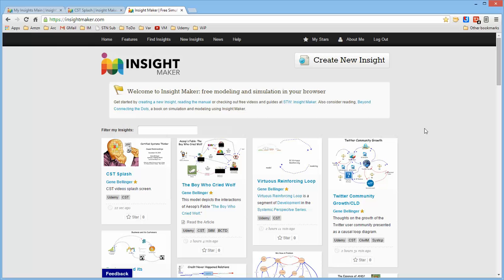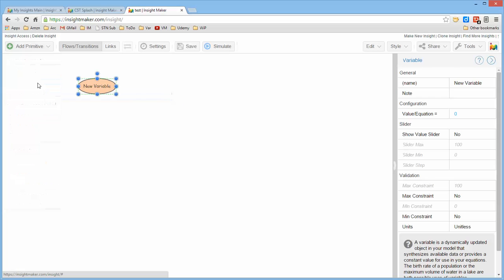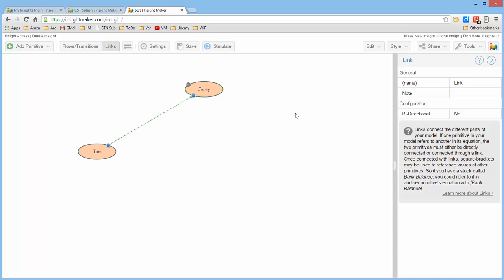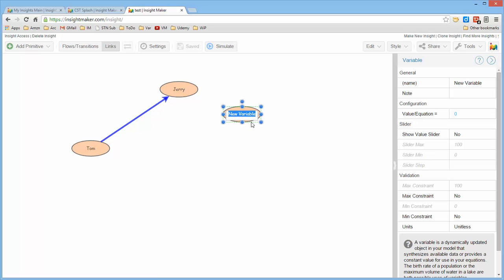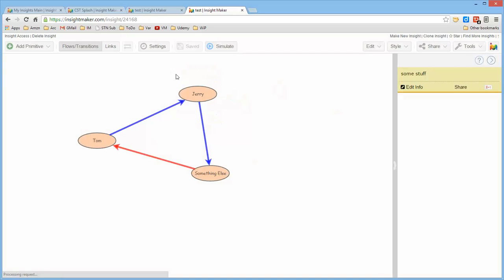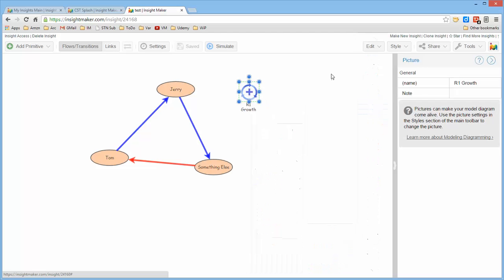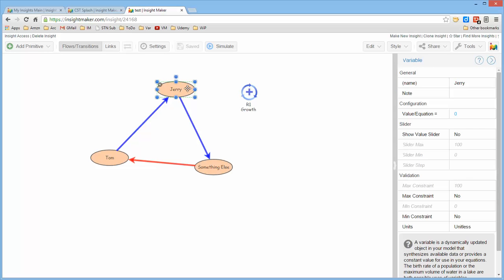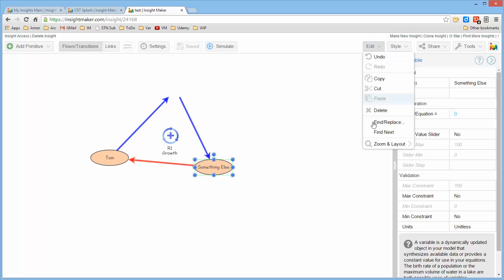Essential Insight Maker xRev